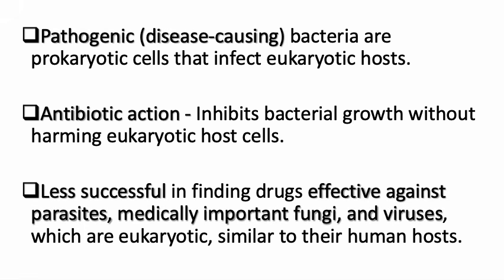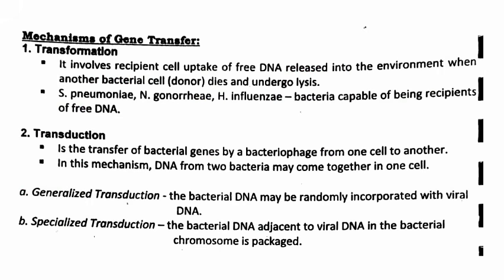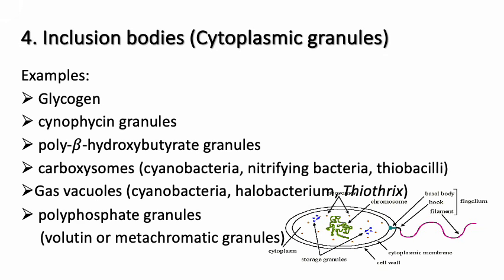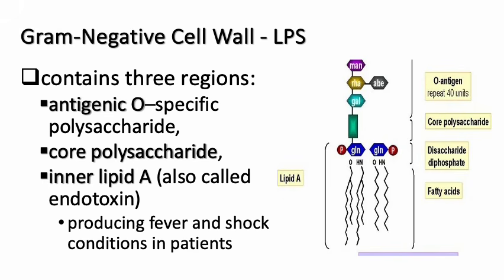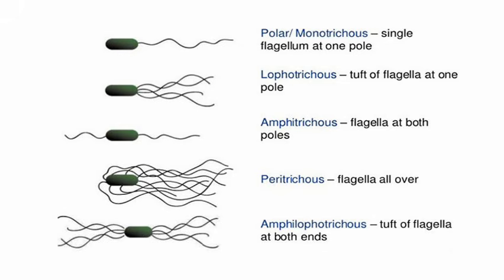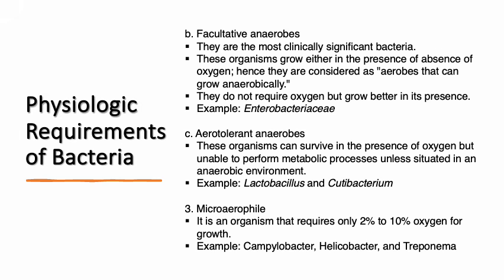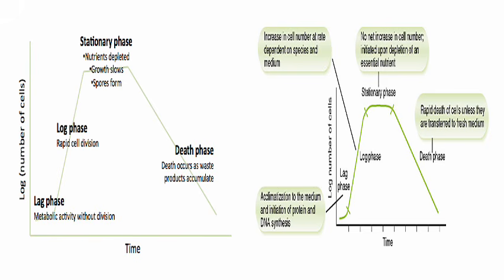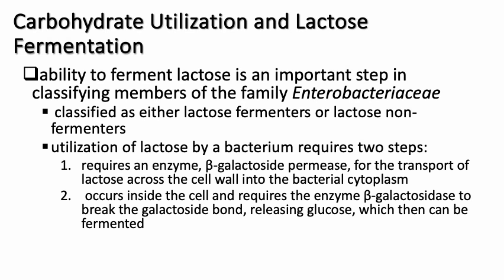Week 2 - Bacterial Structure, Genetics, Growth & Nutrition